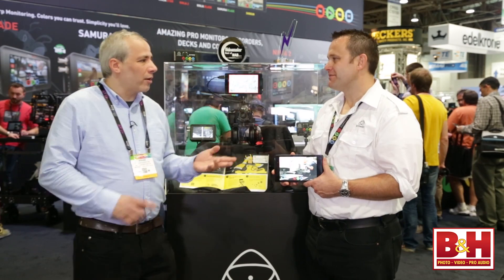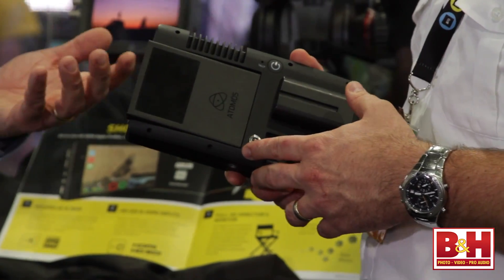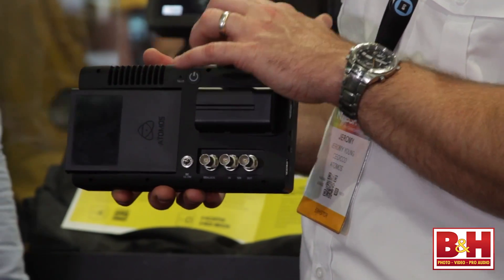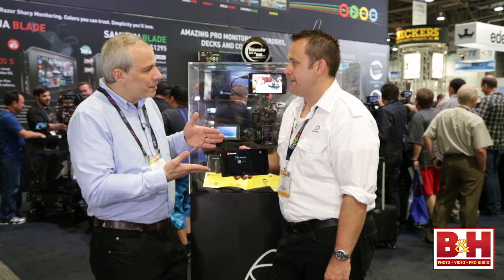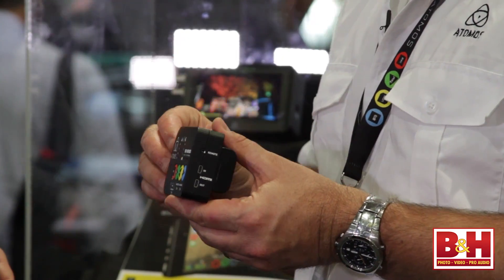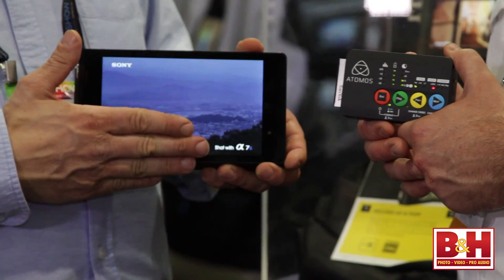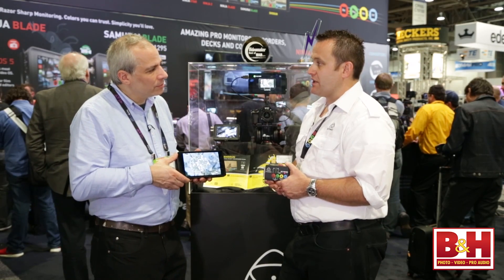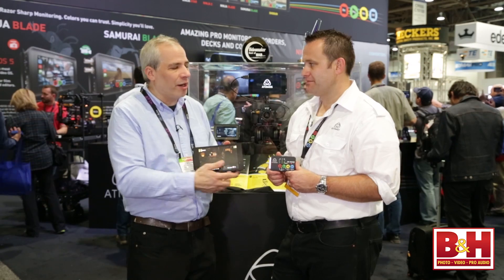Atomos Shogun & Ninja Star: NAB 2014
At NAB 2014, Jeromy Young of Atomos introduces the Shogun, a 1920 x 1200 touchscreen that records CinemaDNG RAW 4K or 4K ProRes, and HD up to 120 fps. Also new is the Ninja Star, with all the recording/playback features of the Ninja but with no monitor.